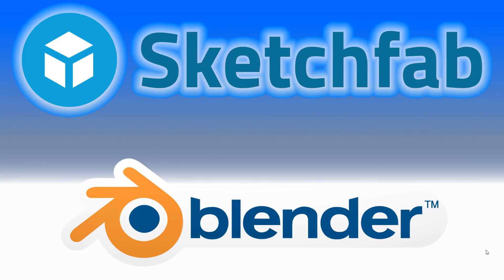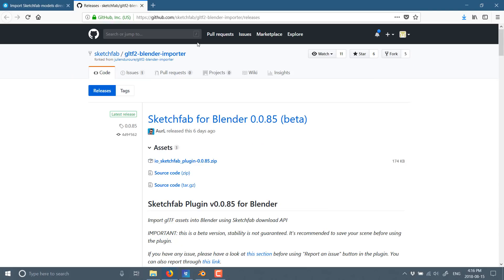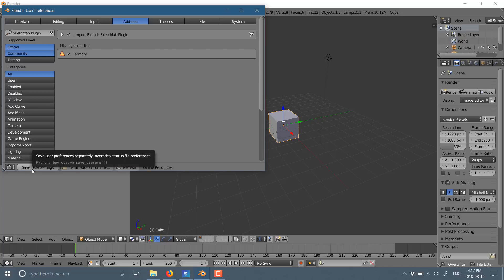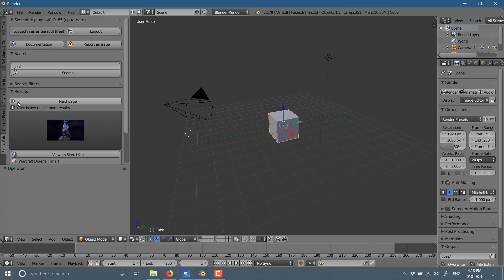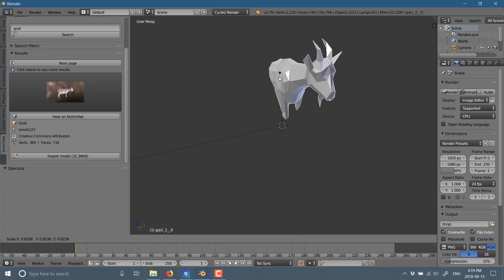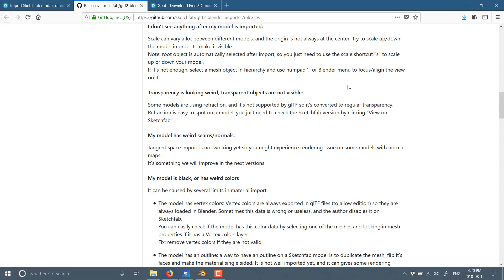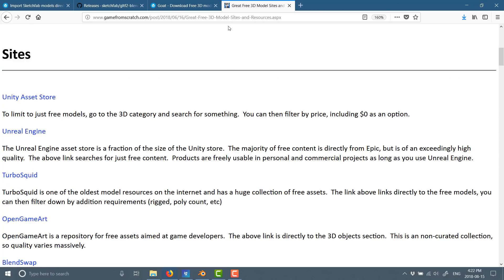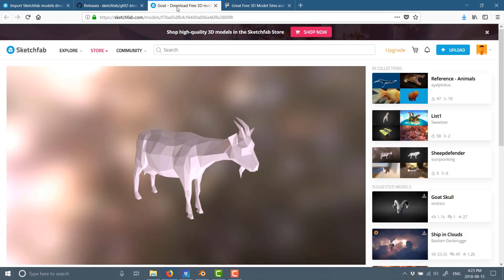Blender Gets SketchFab Support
A new plugin was released today that enables users to browse through and download models from Sketchfab directly inside Blender 2.79.  (Blender 2.8 support coming soon).

This video shows you how to install the Sketchfab plugin in, how to use it to then import a 3D model.  This integration is certainly going to make it easier to acquire 3D models directly inside the Blender application.